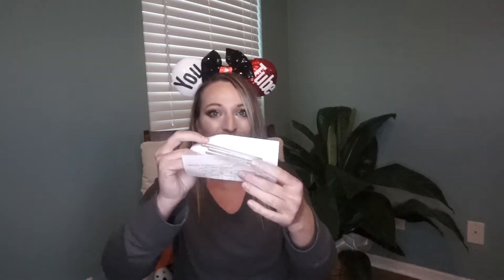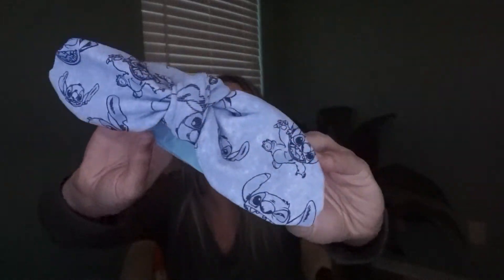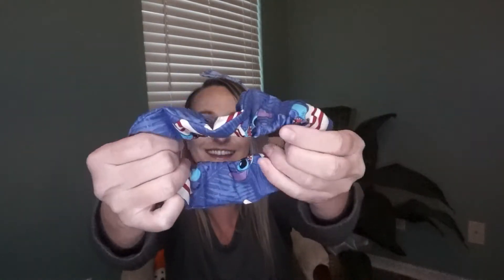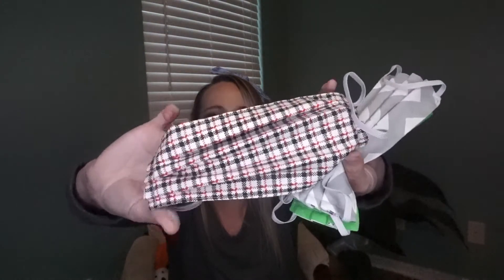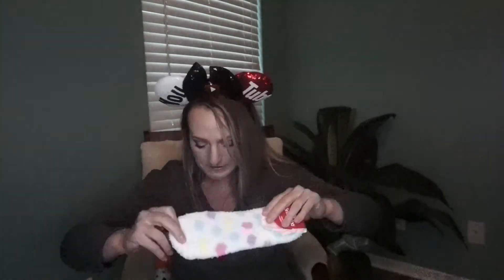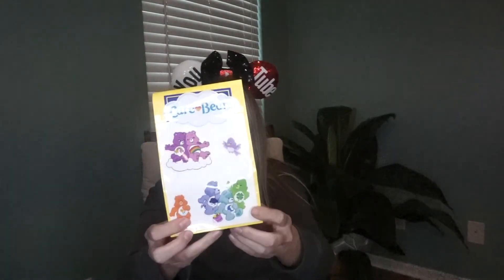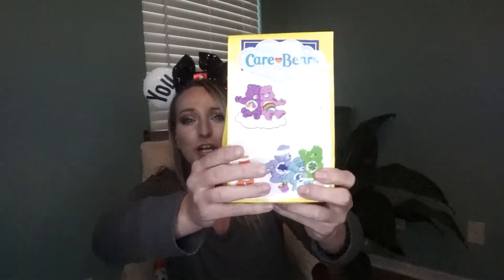SHARE YOUR CARE DISNEY CARE BEARS THEMED SWAP BOX UNBOXING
Christy’s Corner
Please visit my partner channels at:
My Equipment and editing tools:
stabilizer - igadgitz
Sony A5100
Splice
iMovie
PicsArt
GoPro editor